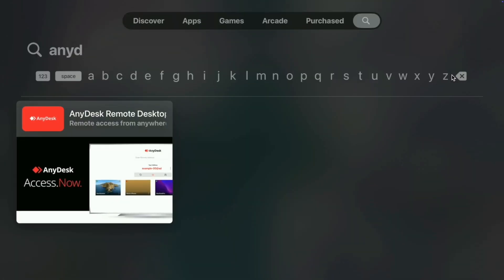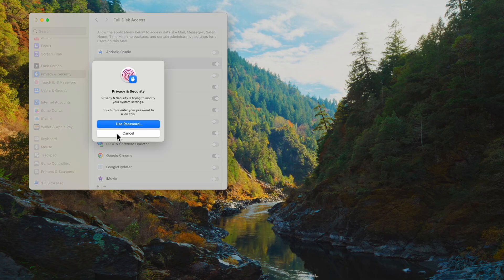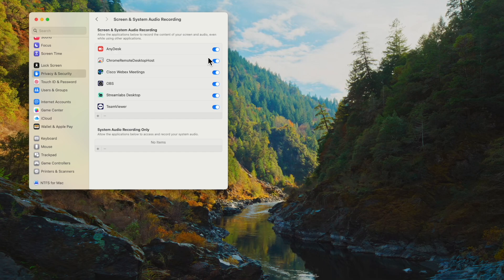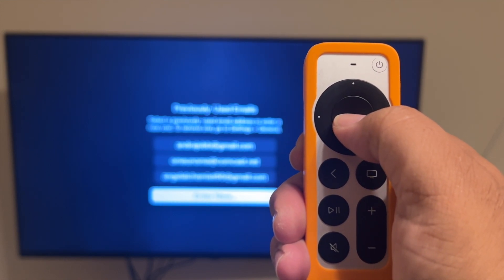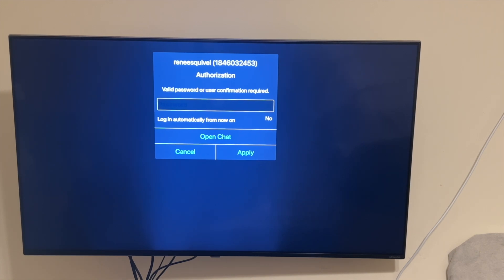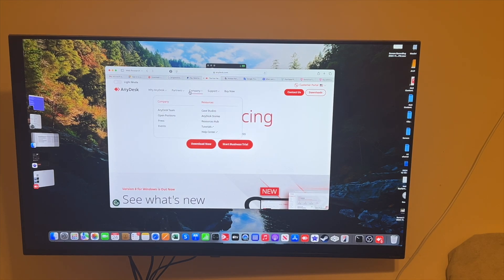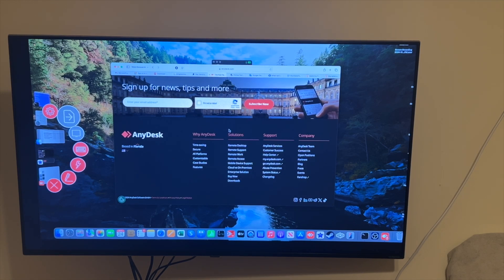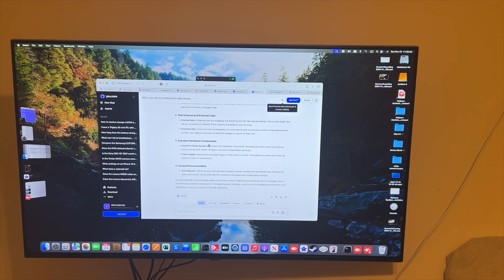Remote Access MacOS from AppleTV Using Anydesk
The field of remote access apps is very broad with competitors constantly improving their OS support. The popular app Anydesk, available for free for personal use, now supports TVOS. This means your AppleTV can be used to remote access a MacOS system, Windows, or Linux.

Due to security restrictions by Apple, Anydesk does not allow remote access into the AppleTV, which would be very interesting indeed. The same applies to iOS, and ChromeOS. Still, the field of remote access apps supporting TVOS is small indeed giving Anydesk a leg up.

See if this makes sense for you.